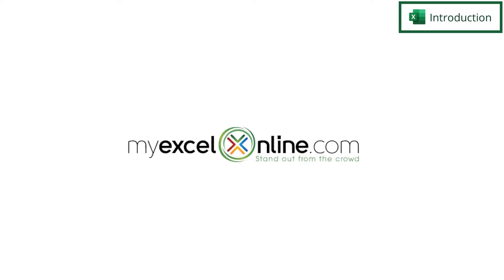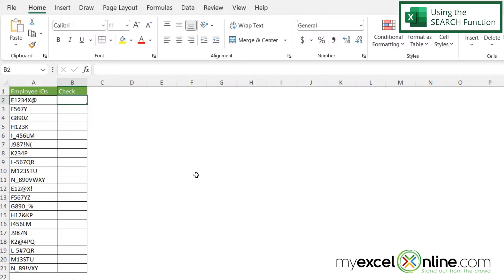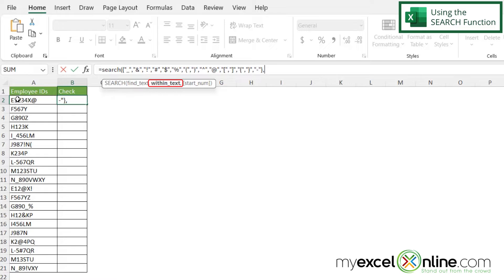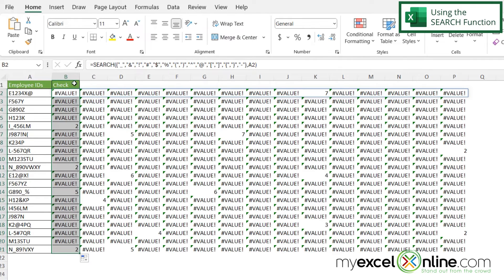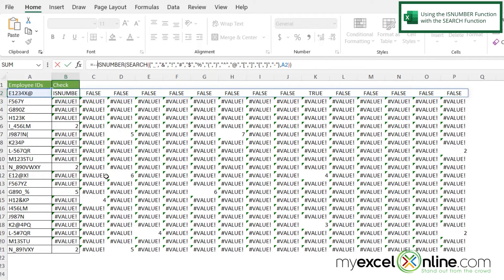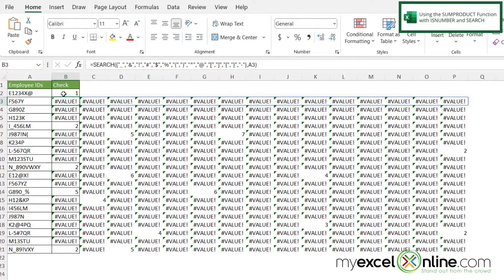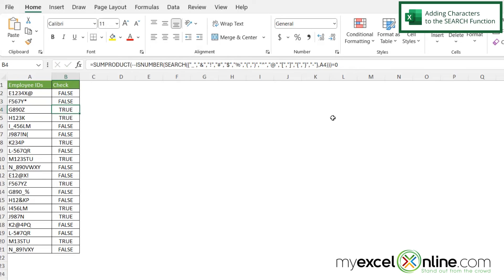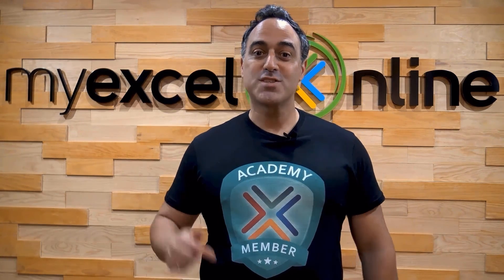How to Find Special Characters in Excel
In this tutorial, we will go over how to use three functions to find special characters in Excel. First, we will show you how to use the SEARCH Function to list the special characters you would like to find. Then, because the results of SEARCH are a little messy, we will add the ISNUMBER and SUMPRODUCT Functions to give you a one word answer to the response to whether or not Excel could find the special characters. This is a great video for anyone wanting to know if a dataset has characters that should be excluded or included.

Check out our Blog entry for Top 3 Methods to Find Special Characters in Excel here:

How to Find Special Characters in Excel Time Stamps⌚

00:00 - Introduction to How to Find Special Characters in Excel
01:13 - Using the Excel SEARCH Function to List Special Characters to find
04:08 - Using the Excel ISNUMBER Function with the SEARCH Function
05:24 - Using the Excel SUMPRODUCT Function with ISNUMBER and SEARCH
07:29 - Adding Special Characters to Find to the SEARCH Function
07:54 - Conclusion for How to Find Special Characters in Excel

Cheers,

JOHN MICHALOUDIS
Chief Inspirational Officer & Microsoft MVP